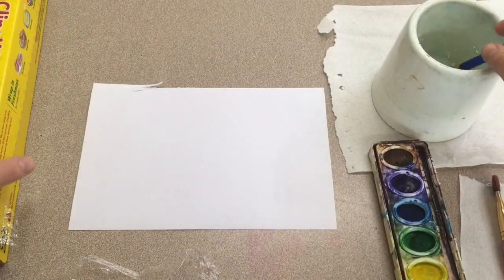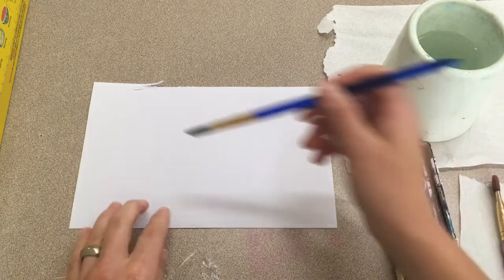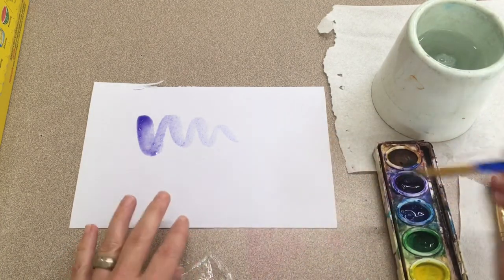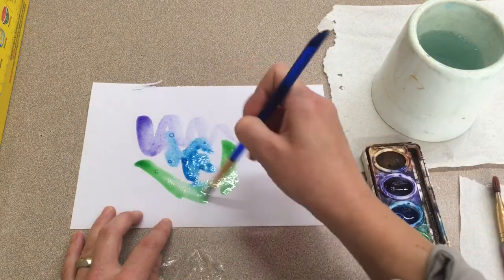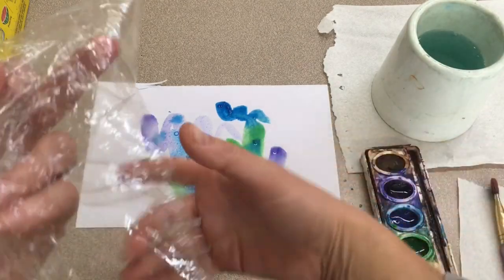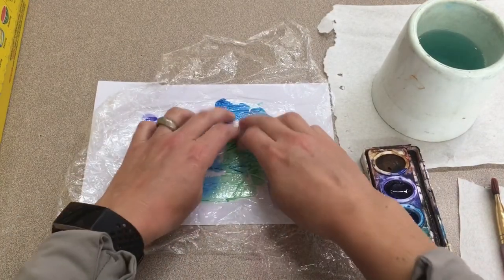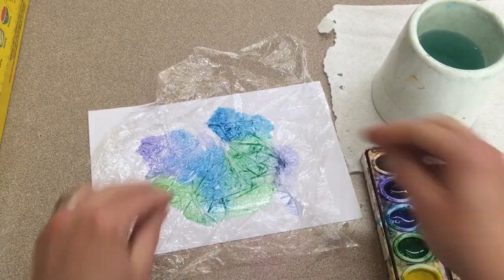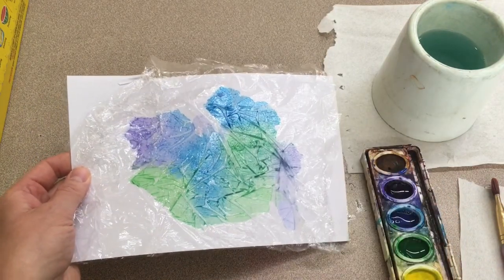Plastic Wrap Watercolor Technique